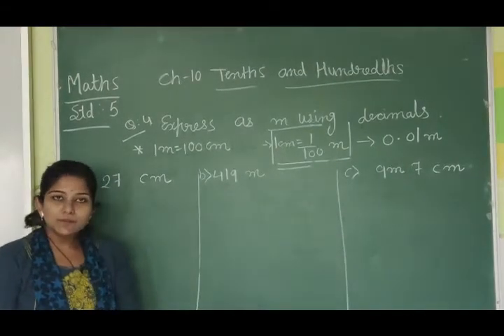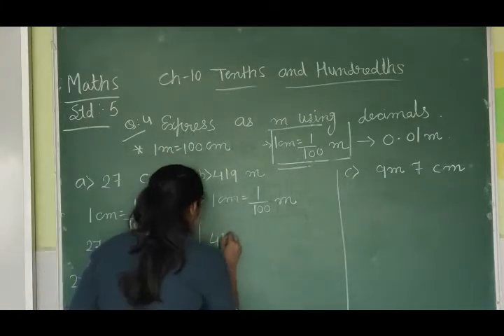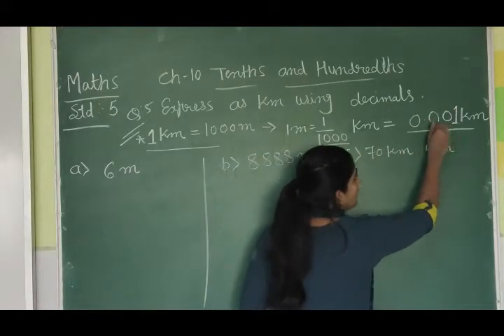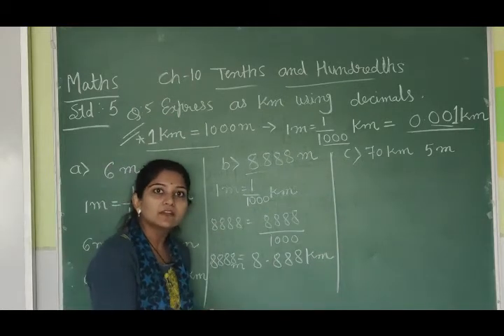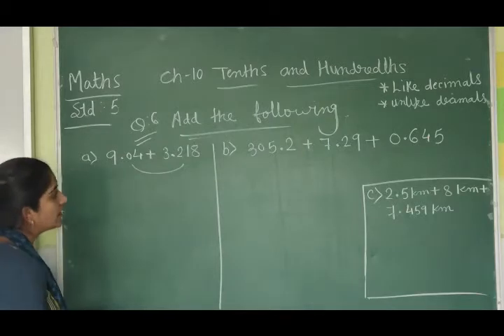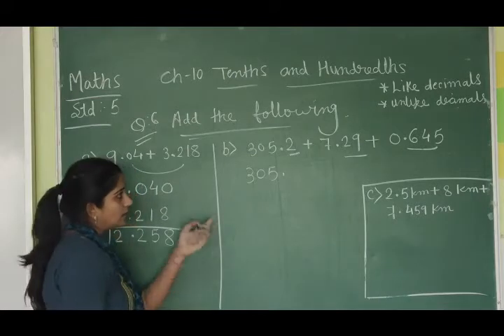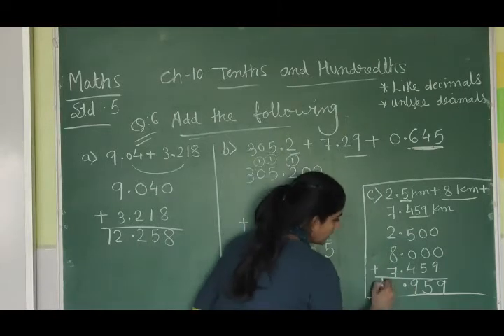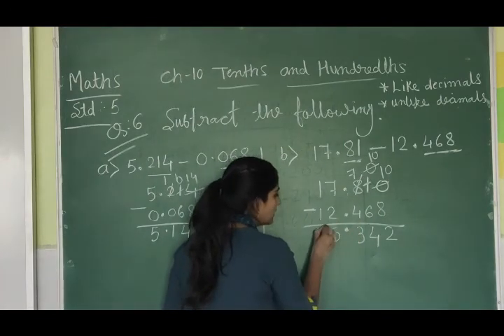NCERT | CLASS V | Maths | Chapter 10 | Tenths and Hundredths | Part 3